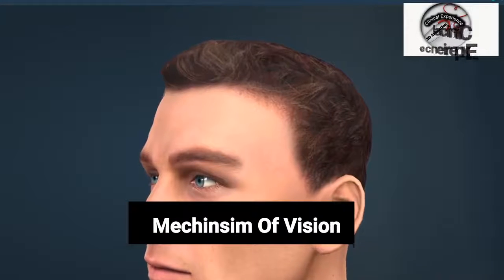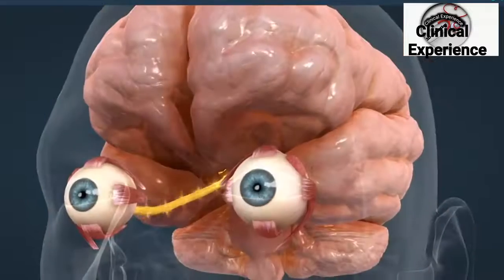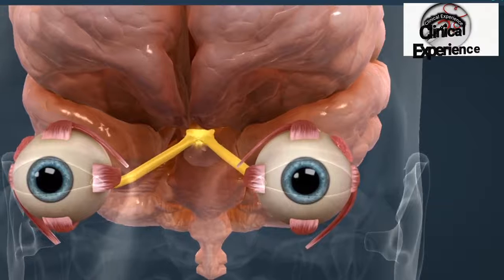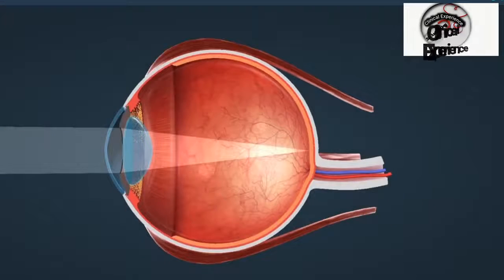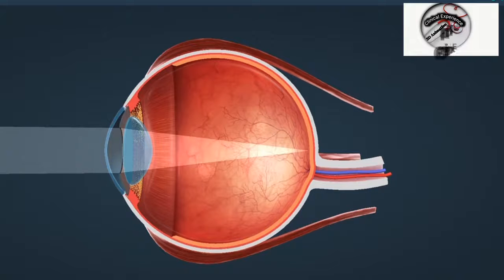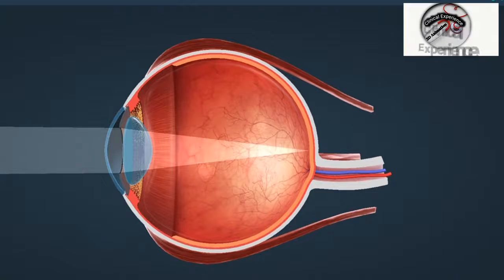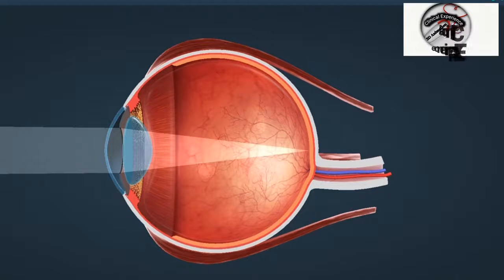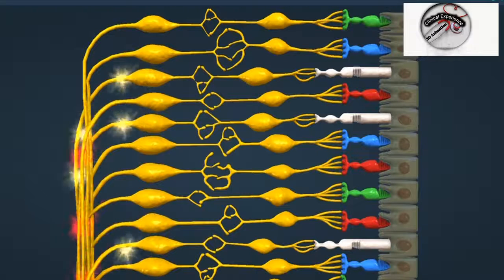Mechanism Of Eye 3D Animation/ENGLISH{| MEDICAL STUDIO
Understanding about eye movement in details